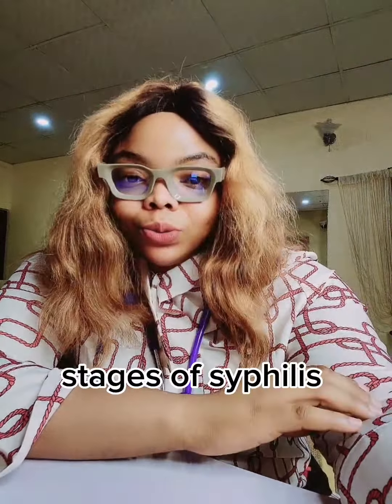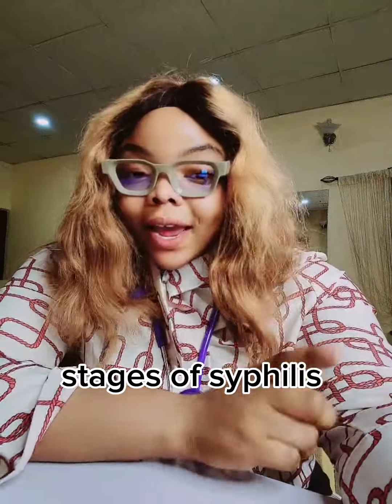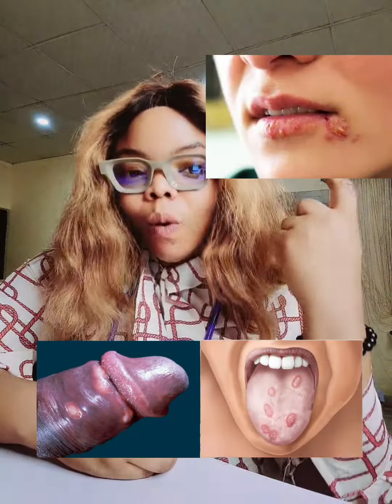How to treat syphilis, causes and symptoms of syphilis